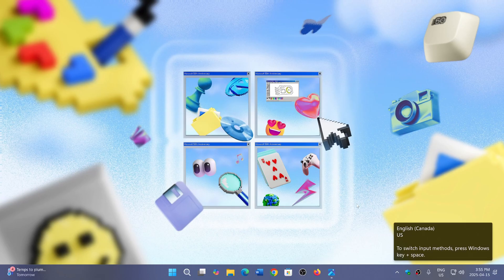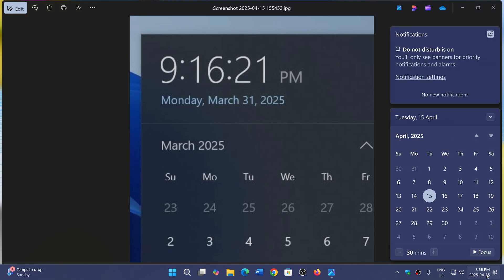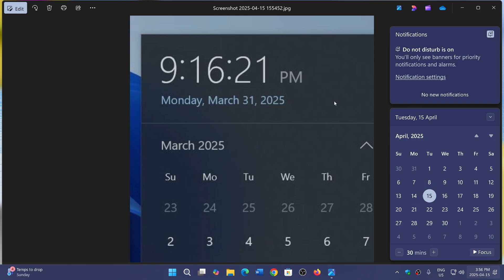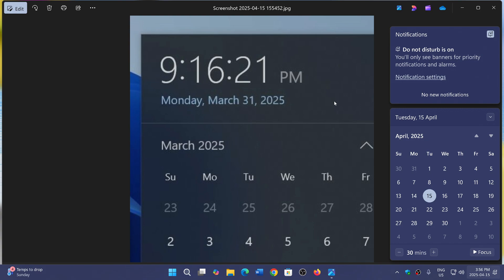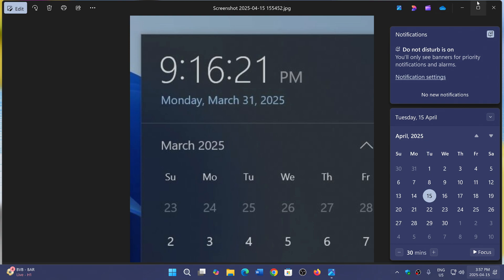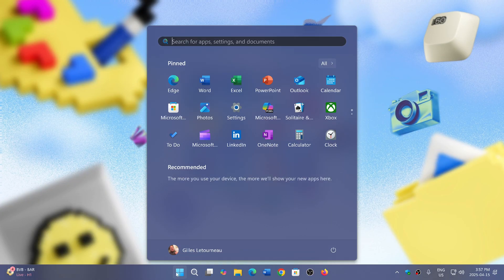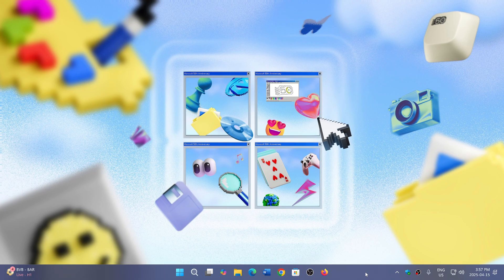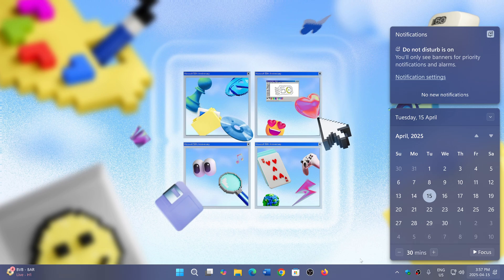Windows 11 24H2 Will soon get a clock on top of the calendar flyout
It was removed in Windows 10 for no valid reasons, but it is coming to Windows 11